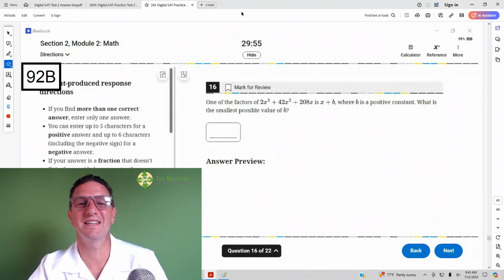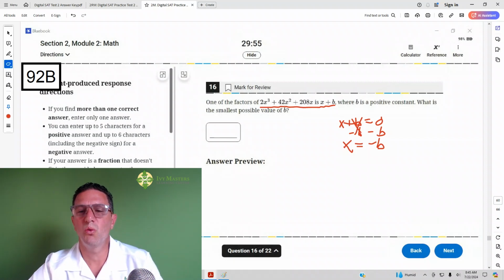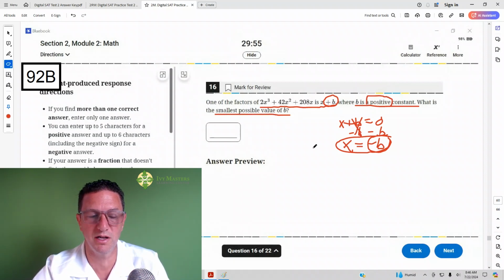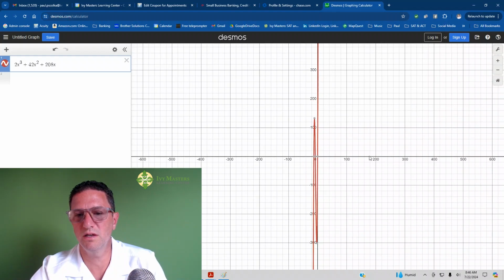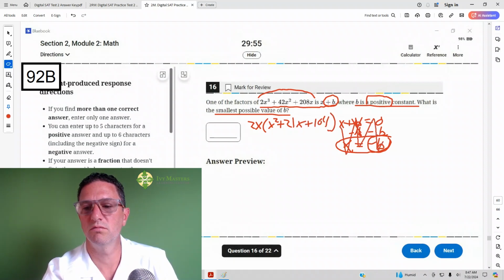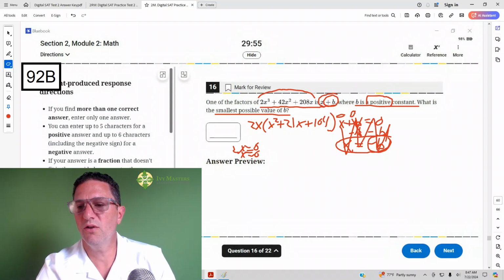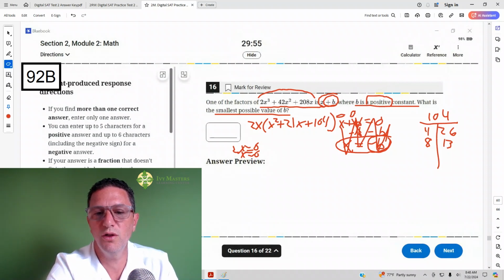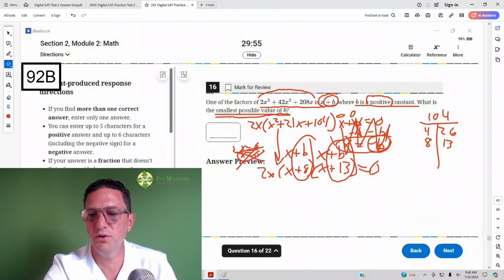Digital SAT practice test 2 math harder module 2B number 16 || Ivy Masters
If you know this simple fact, the Desmos solution is easy
I'm about to show you the secret strategy to ace the toughest SAT Math question #16 in Module 2B!
harder, difficult, math, the factor is opposite the solution, the solution is the x-intercept, factoring, tips and tricks, Blue book app, digital SAT, Bluebook app, New SAT

One of the factors of 2x^3 + 42x^2 + 208x is x + b, where b is a positive constant. What is
the smallest possible value of b?

new SAT

Get ready to tackle a challenging SAT Math Practice Test question! In this video, we will go over question number 16 from module 2B, designed to test your math skills at a higher level. Join Ivy Masters for a digital SAT practice test 2 math review session and boost your confidence for the exam!